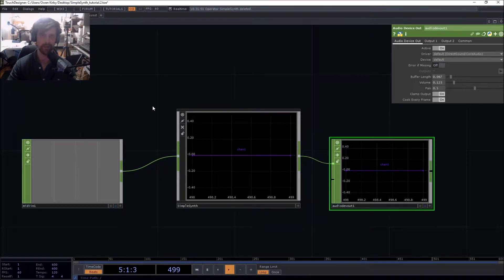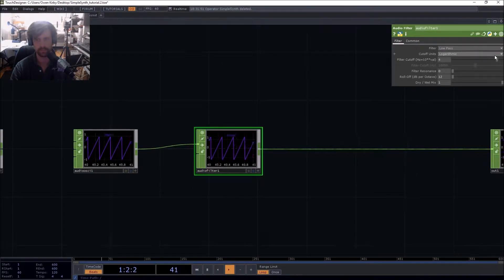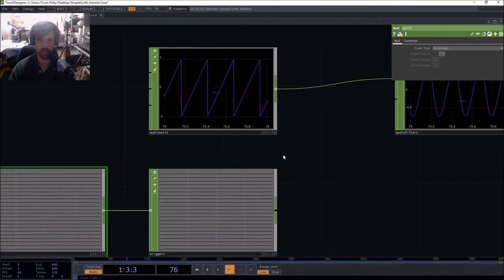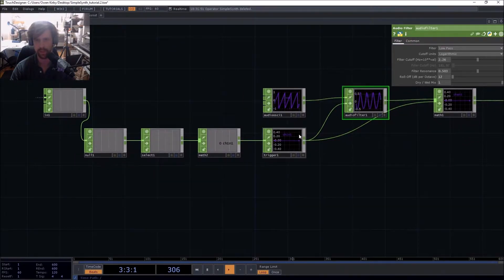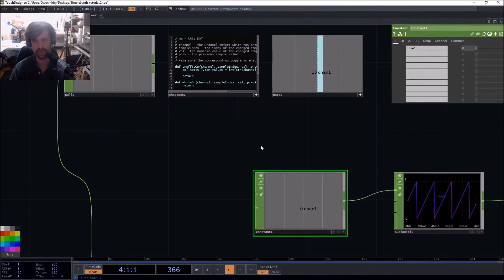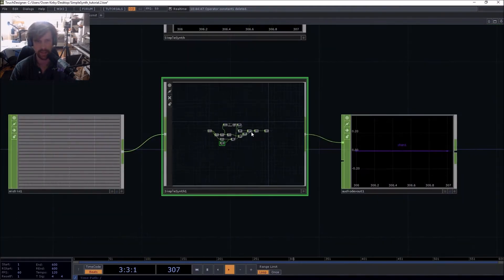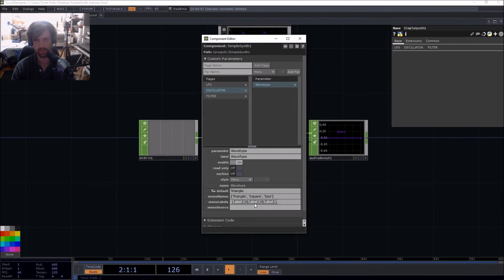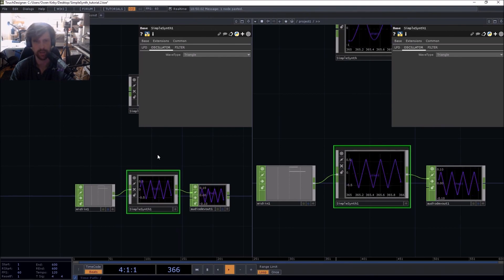ELECTRONIC APE FRIENDS - Episode 1: Creating a Monophonic Synth in TouchDesigner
Salutations Ape-Friends,

In this first episode of Electronic Ape Friends, I will show you how to build a simple monophonic synthesizer in TouchDesigner. My favourite software.

It's fun!